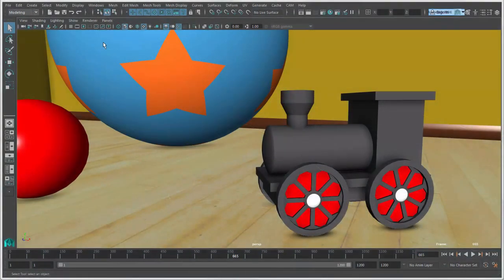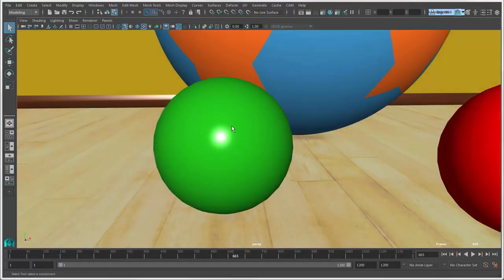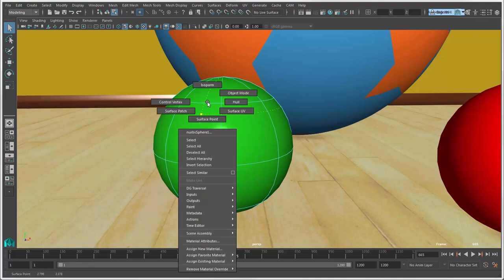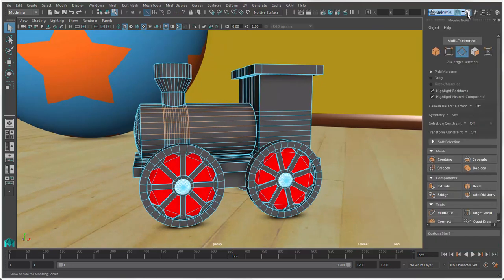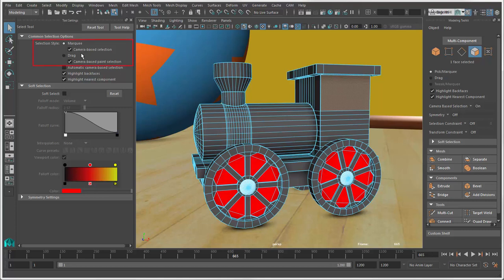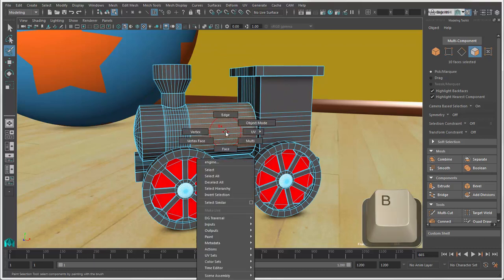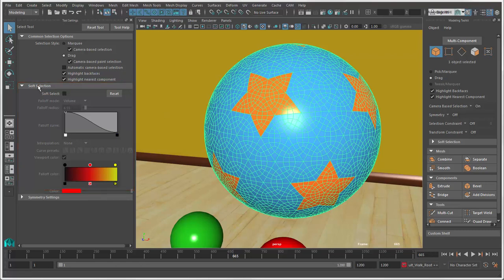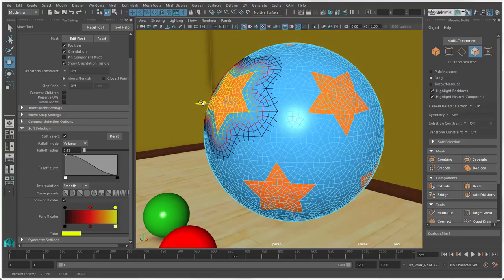Maya Basics - Selecting Components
This movie shows you how to select the different components of objects to change their topology.